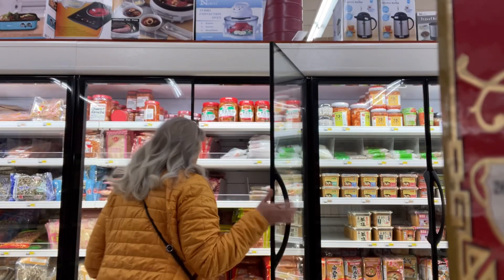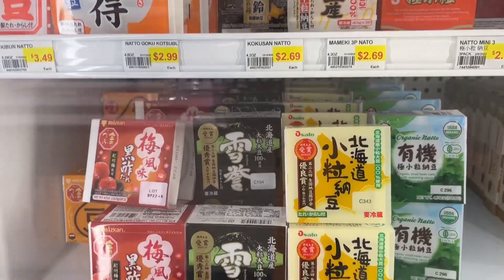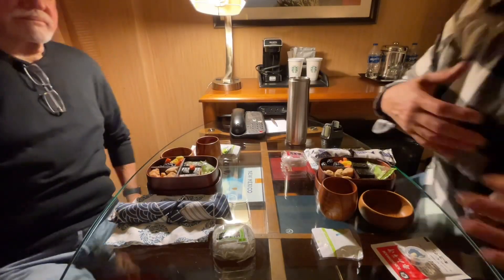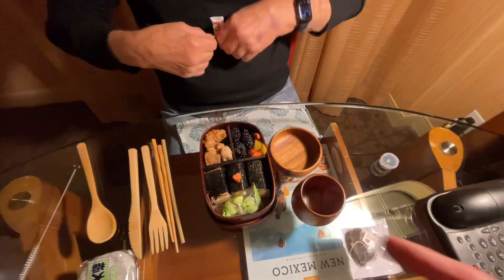Travel Hack! This Bento Box Saved Us!! How we ate on a 36 hour flight!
The flight from hell was saved by the bento box meal I had prepared for me and my dad. What was supposed to be a 6 hour flight turned into a 36 hour ordeal! I had packed bento boxes for us to eat on the plane but the airline had other plans!

***PRODUCT LINKS***
Asian Cooking

Wood bento boxes
Onigiri Molds
Smoked Bacon Salt
Carbon Steel Pan (this is the new version - mine is old)
Japanese Nabe Hotpot
Air Fryer
Organic Nori

VIDEO CHAPTERS::
00:00 Intro
00:35 Asian Food Shopping
01:45 Bento Supplies
02:31 Chicken Karage
03:56  Musubi
06:17  Fry Karage
07:39 Bento Assembly
11:50 Bento Meal Extras & Pack up
13:04 The longest flight cross country
14:13: Bento Dinner is served

MY OTHER TRAVEL VIDEOS YOU MAY LIKE!
I appreciate your time and any feedback so please comment!

I am able to keep this channel going through your support and any support is greatly appreciated! Watching and commenting helps a lot but most of my financial support comes from affiliate marketing via brands that support me and my Amazon Storefront (AT NO ADDITIONAL COST TO YOU!!)